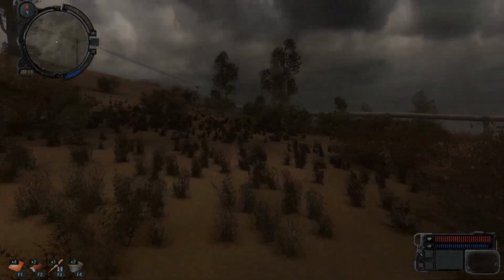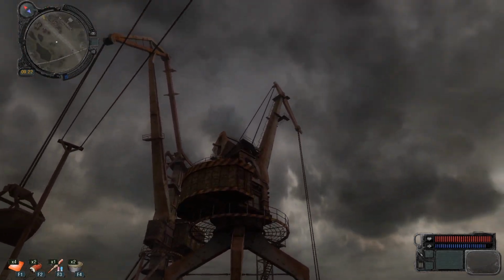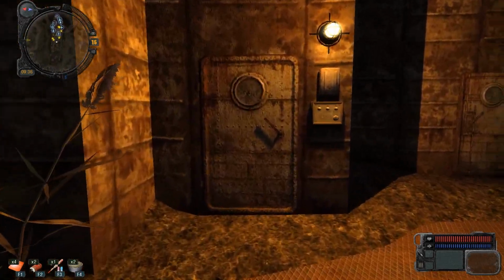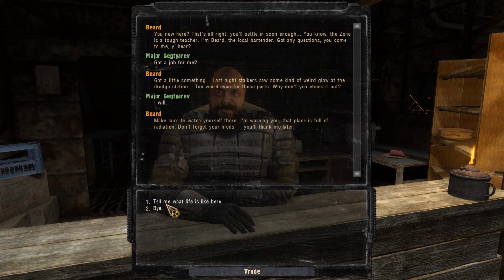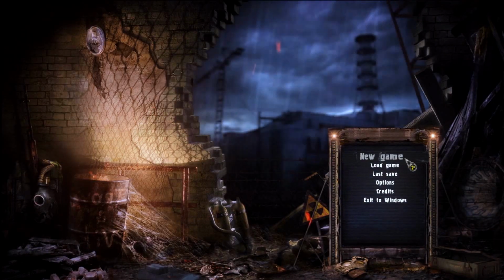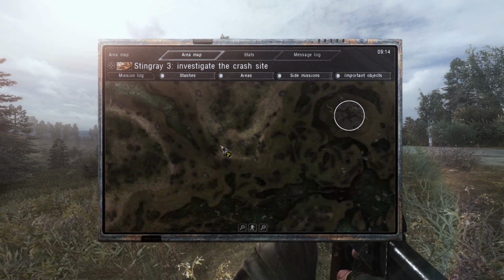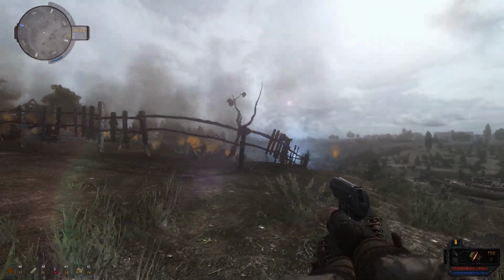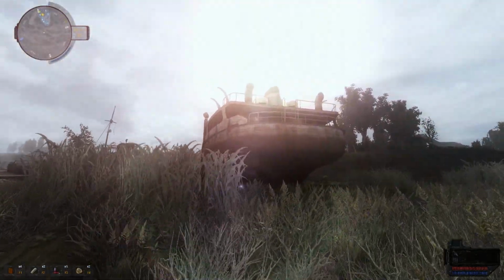S.T.A.L.K.E.R.: Call of Pripyat Before and After Mods in 2018 (Remake 2.1 vs ABR Mod)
S.T.A.L.K.E.R.: Call of Pripyat Before and After Mods.